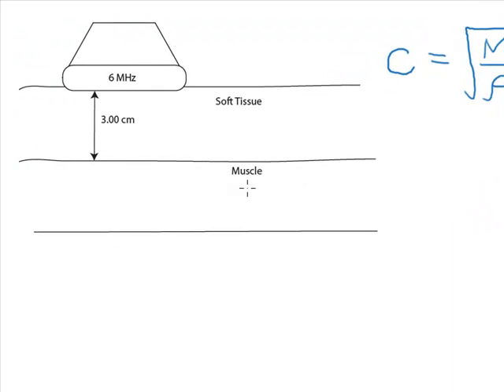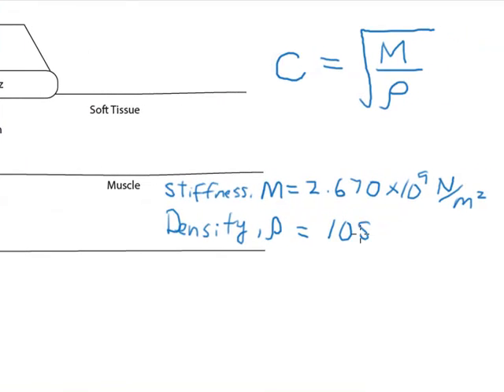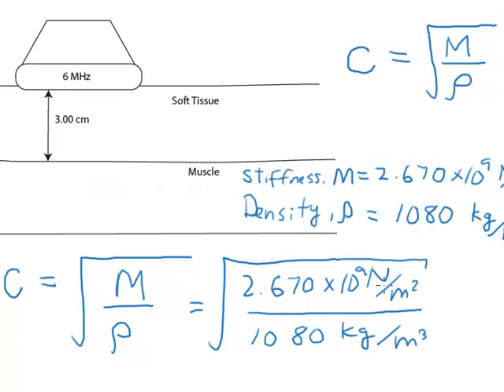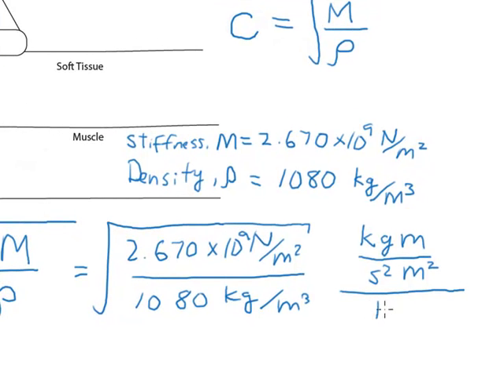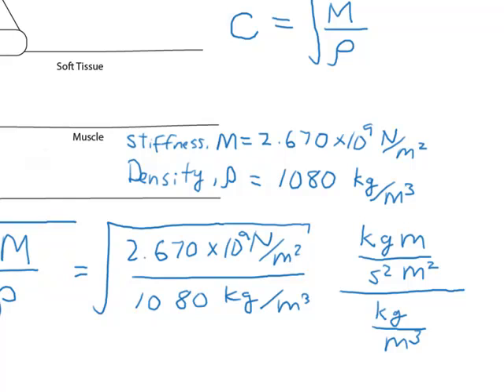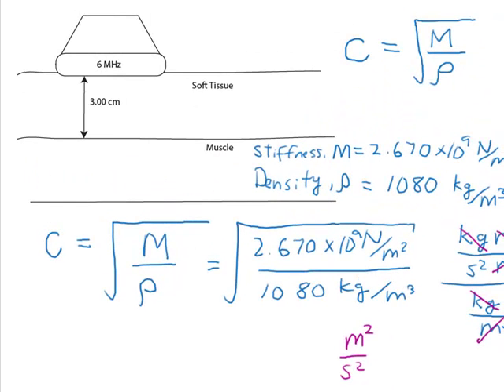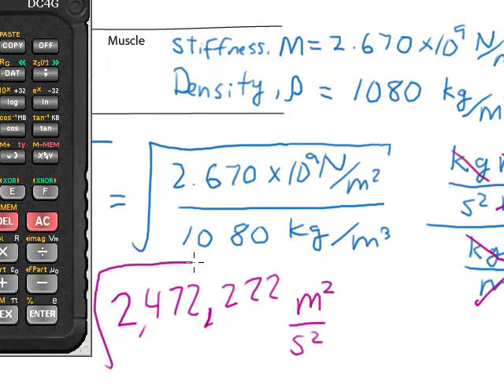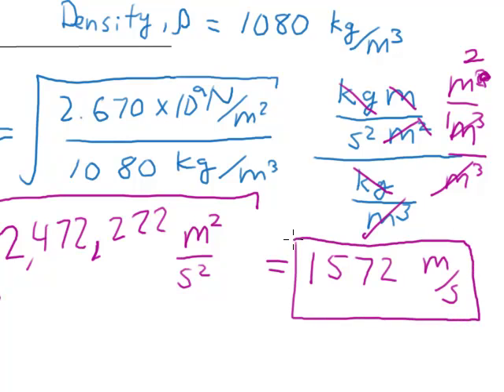Ultrasound Physics: Velocity of Sound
This problem demonstrates how to calculate the speed of propagation or velocity of sound in a medium given the stiffness and density of the medium.